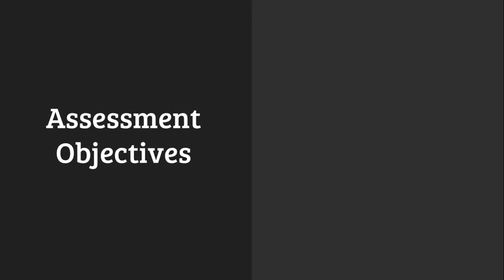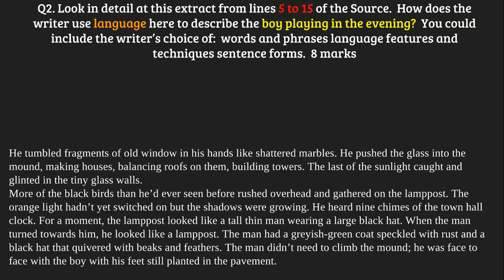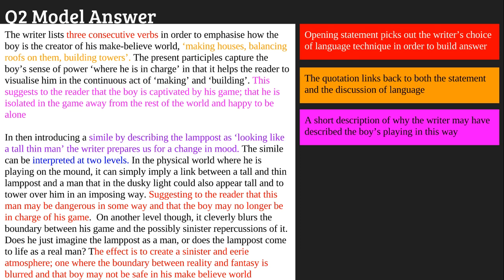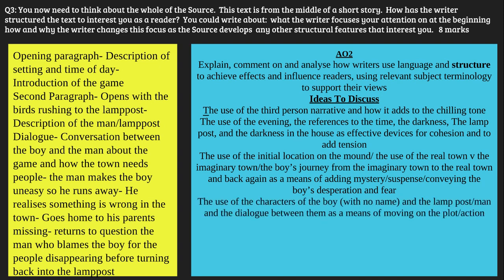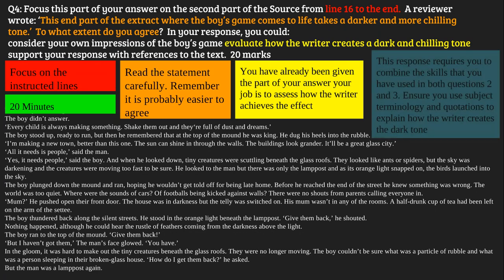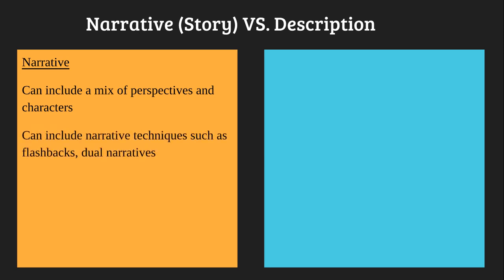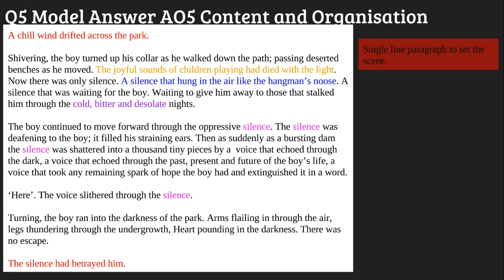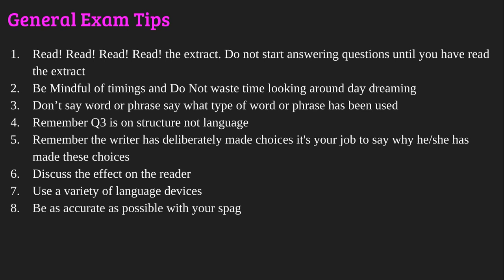Language Paper 1 Glass Bricks and Dust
Video to use for revision for Language Paper 1- The extract is from Glass, Bricks and Dust by Claire Dean